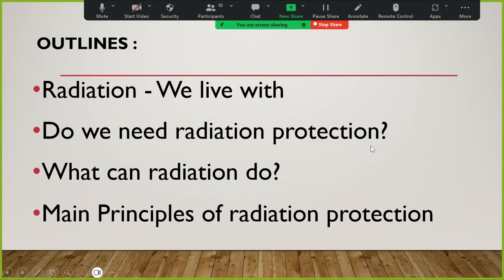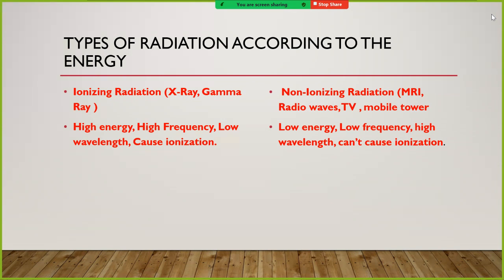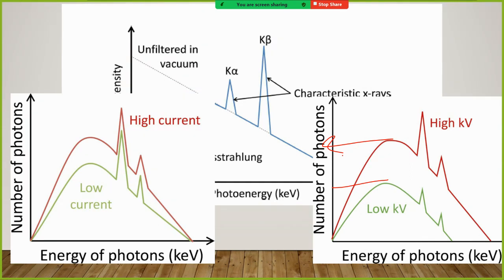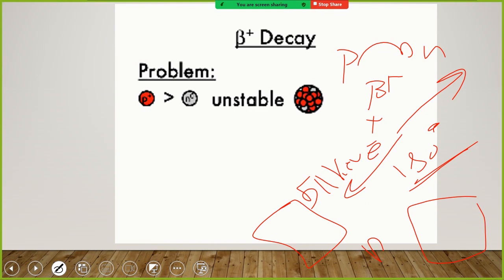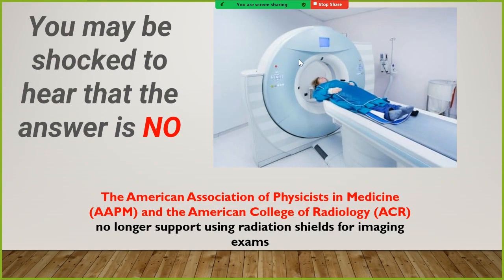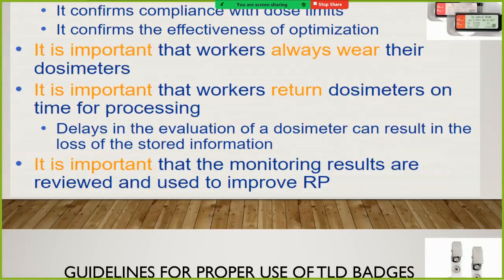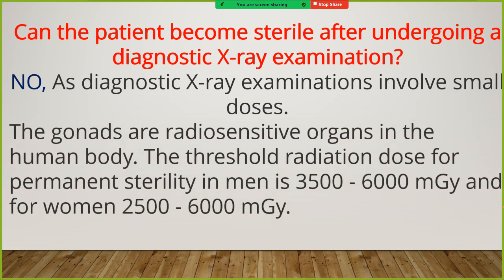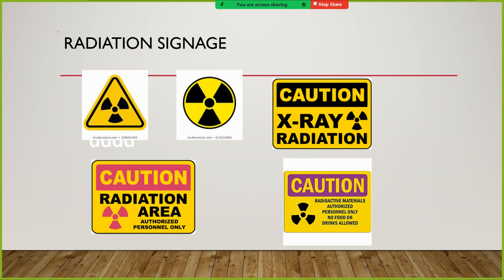Basic Radiation Safety Principles in English